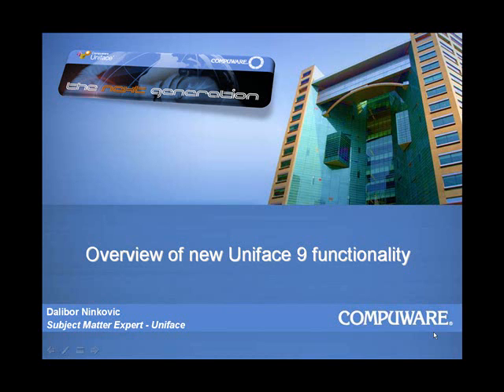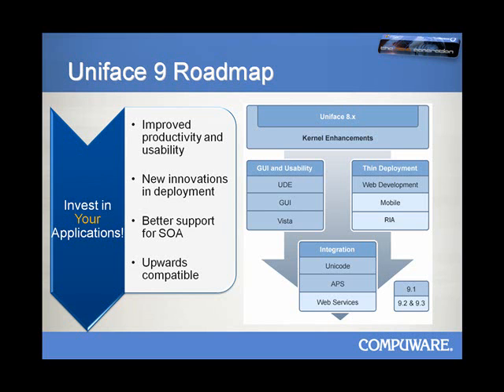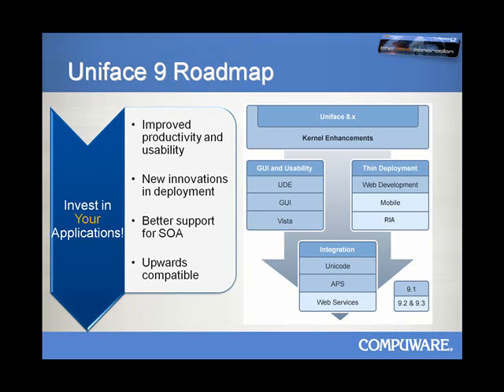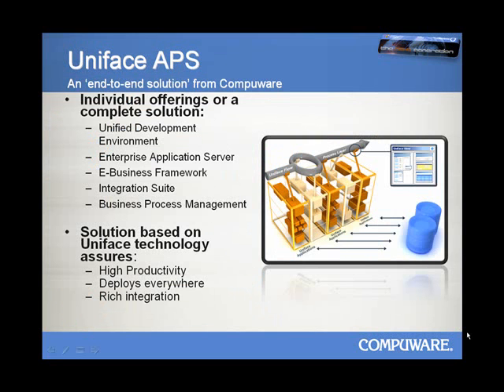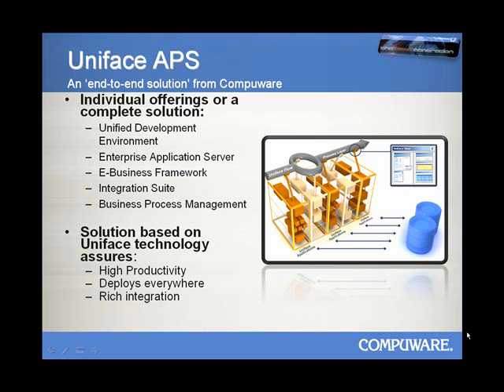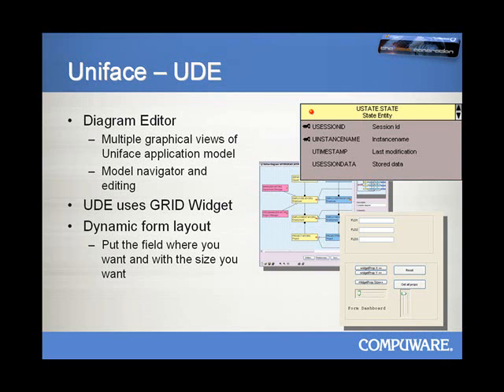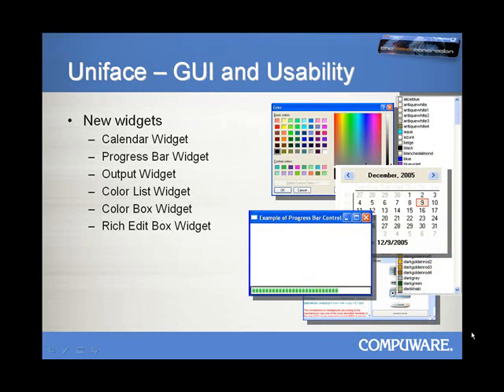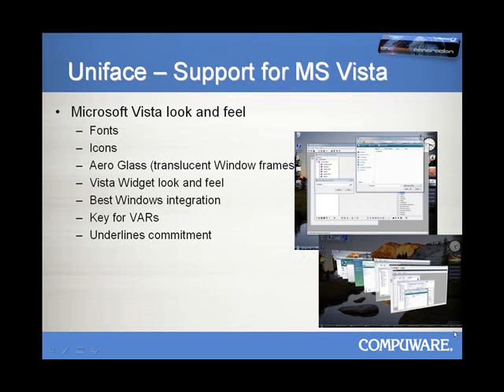New Uniface 9 Functionality (pt.1)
An overview of new Uniface 9 functionality